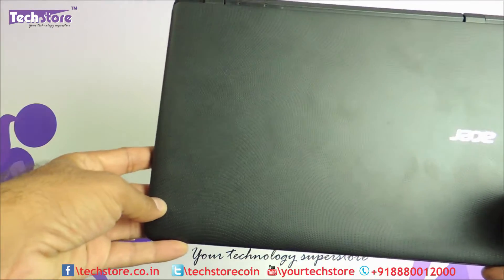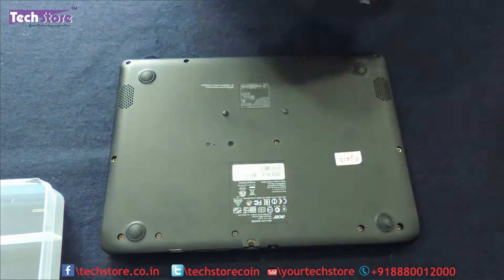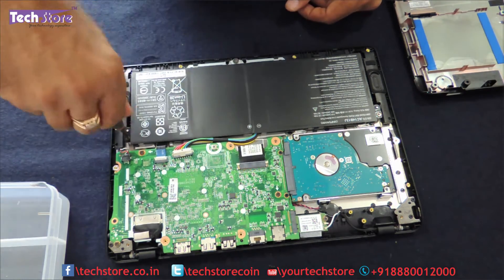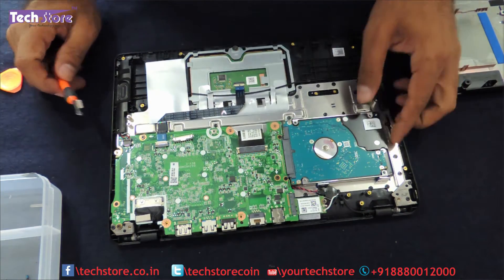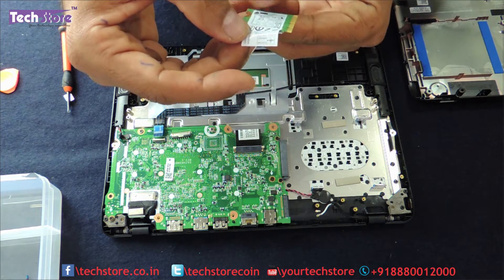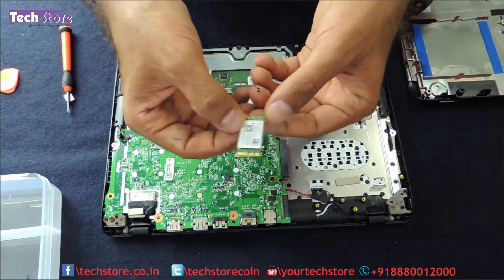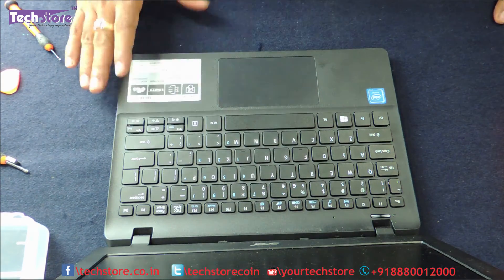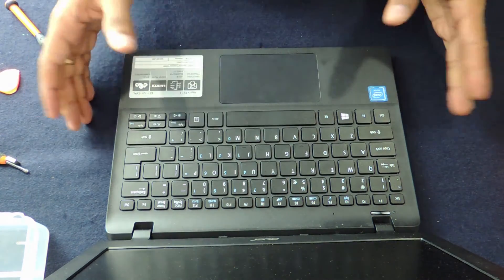Acer aspire mini netbook es1 131 e11 How to dissasemble base and upgrade ram hdd ssd battery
- In this video we showcase the easiest way possible to disassemble and upgrade your acer mini netbook ES1 11 131. The design is not great as the ram is buried deep inside. You can buy all the components on our website.